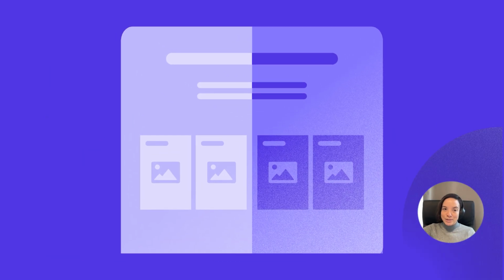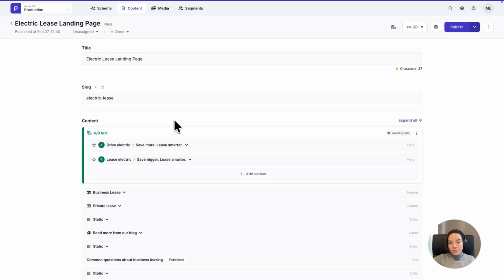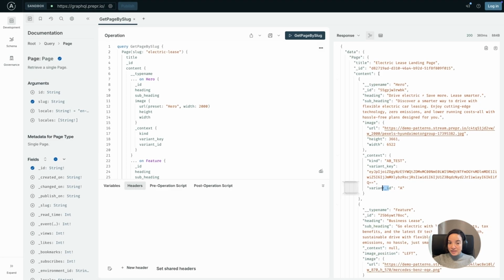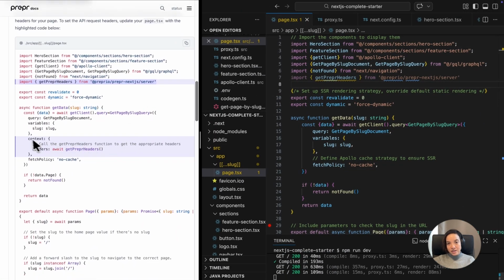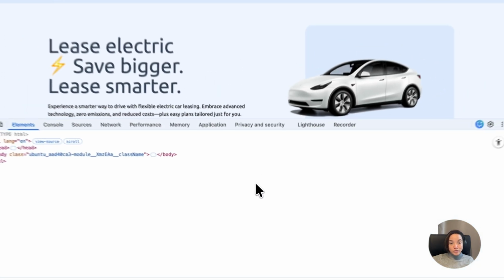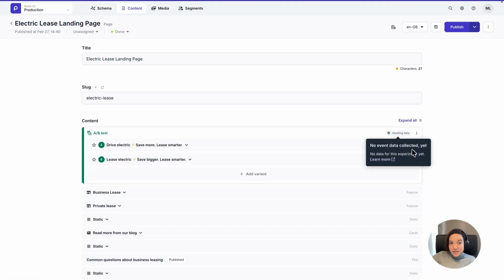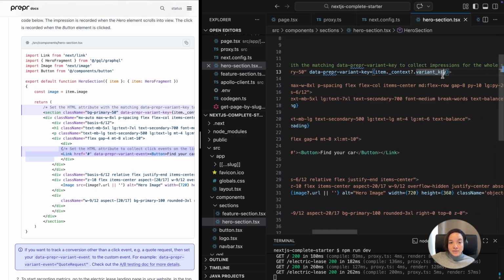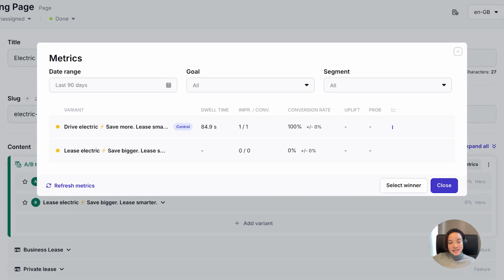Next.js & Prepr complete guide: A/B Testing setup and performance tracking (Ep. 4)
Chapters:

00:00 Intro
00:18 What is A/B testing?
01:17 Setting API headers for A/B tests
02:04 Checking A/B test settings
02:24 Testing variant distribution
02:58 Tracking A/B test performance
03:34 Recording metrics for A/B test
03:50 Viewing A/B test metrics in Prepr

Welcome to the fourth episode of our Complete Guide to Next.js and Prepr! 🎉 In the previous episode, we set up visitor data collection and installed the Prepr Next.js package to prepare for A/B testing and personalization. Now, it's time to get hands-on with A/B testing. In this video, we’ll guide you through the steps to set up A/B tests and track how different page versions perform.

Key topics covered:

✅ What is A/B testing and how it can help improve engagement and conversions
✅ Setting up A/B testing on your Next.js site with Prepr
✅ How to set API headers for variant content retrieval
✅ Configuring the distribution of your A/B test variants
✅ Tracking performance with impressions and clicks
✅ Reviewing A/B test results and metrics in Prepr CMS